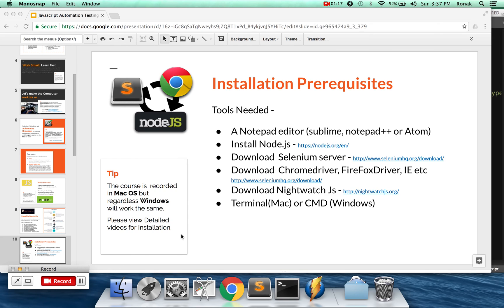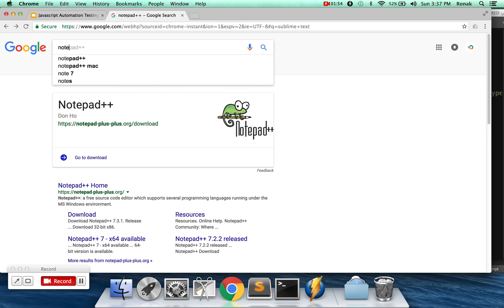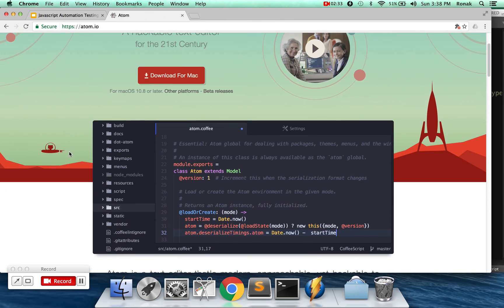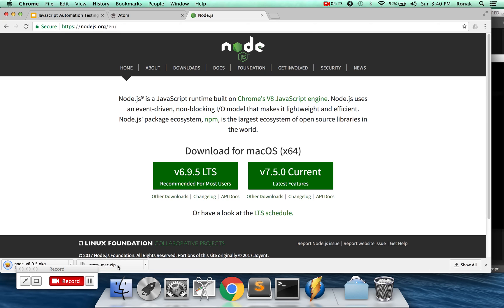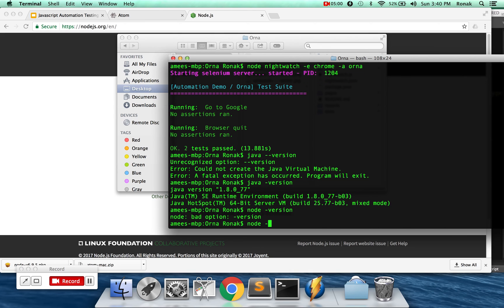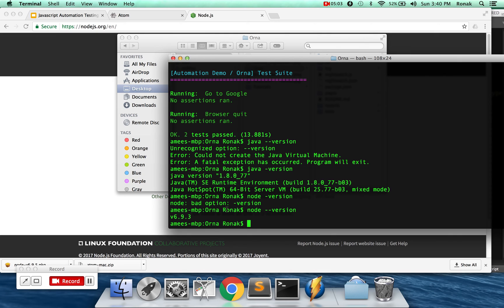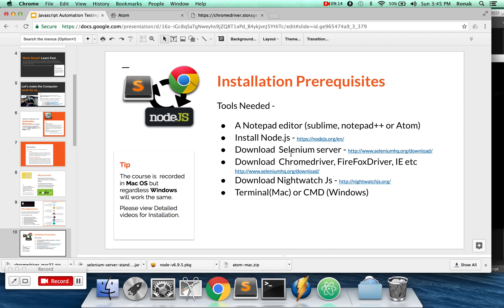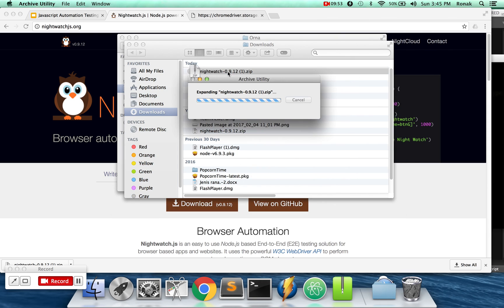Selenium Automation Testing with Nightwatch Installation Part 4